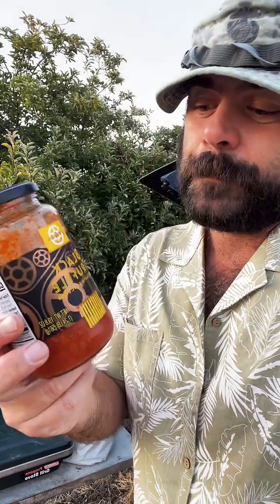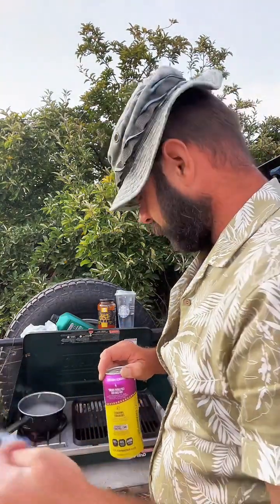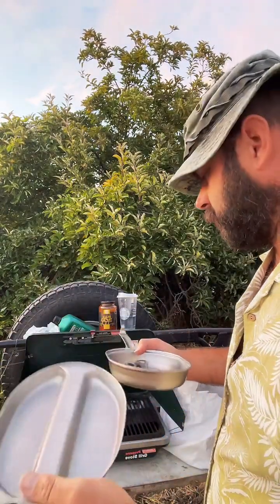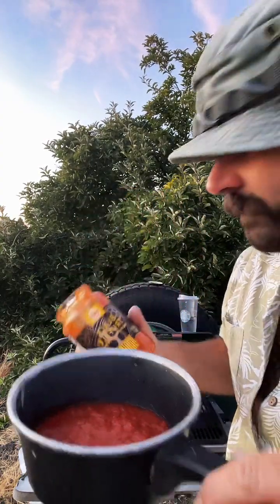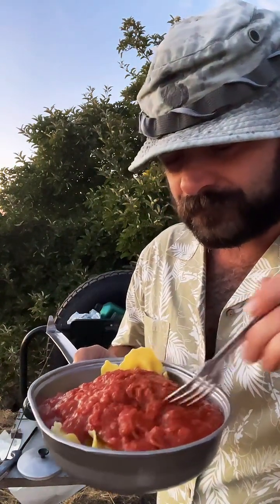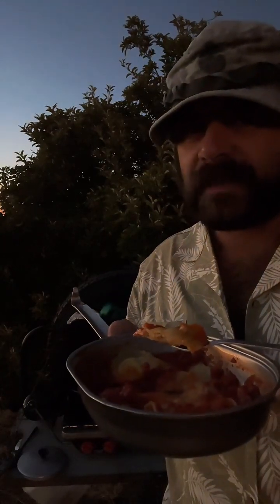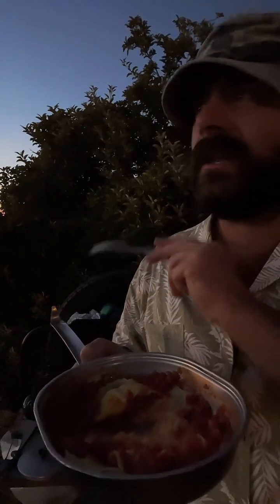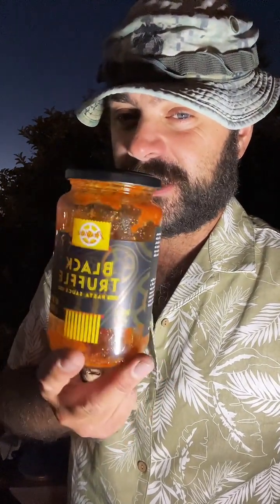Chef’s Mandala Black Truffle - Captain Price Cosplay Live